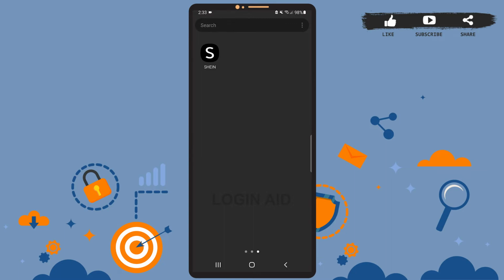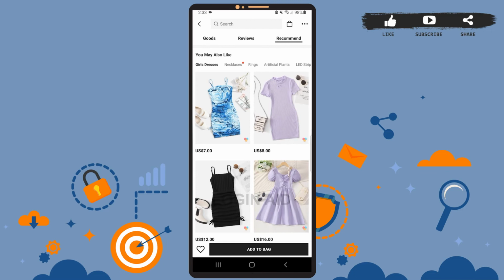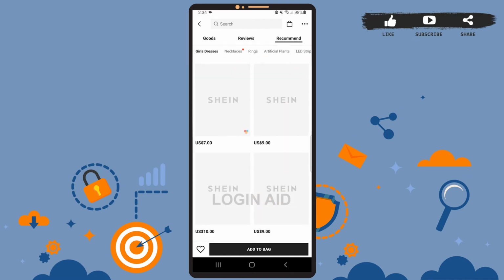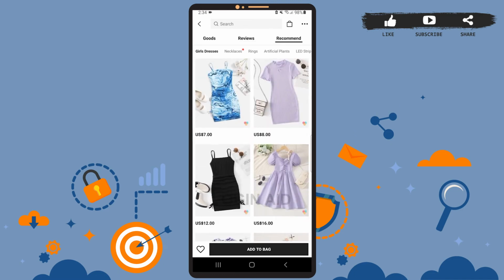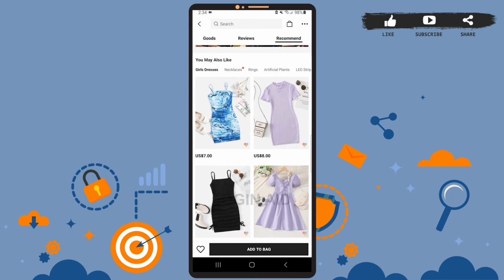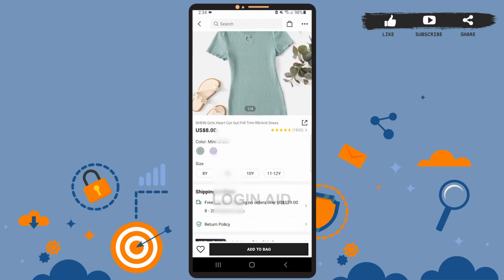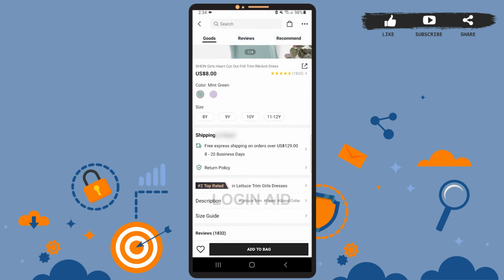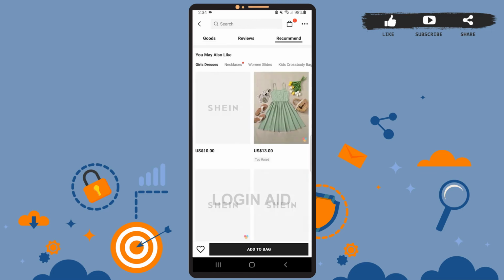How To Use Coupons In Shein App 2022 | Apply Coupons & Get Discount In Shein